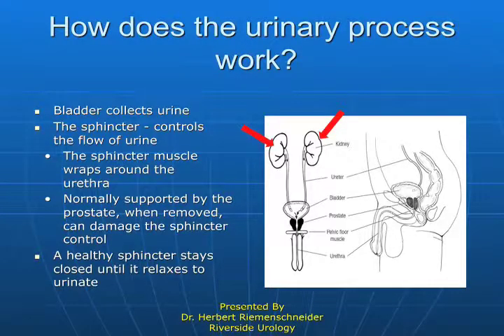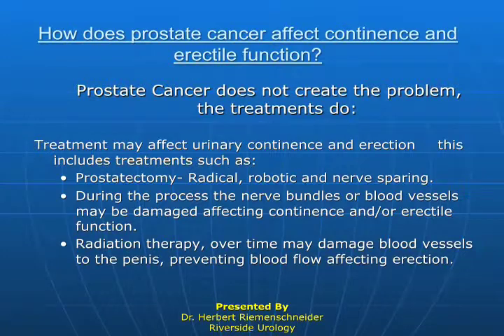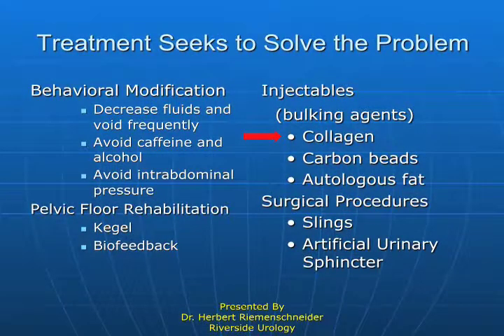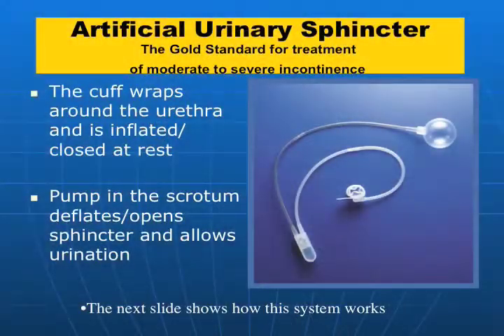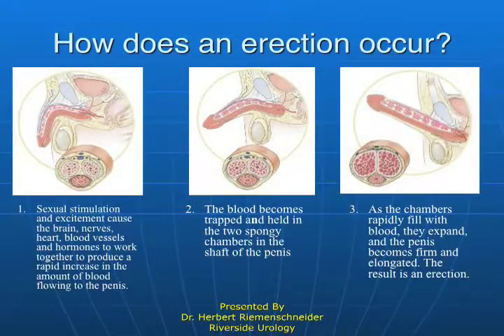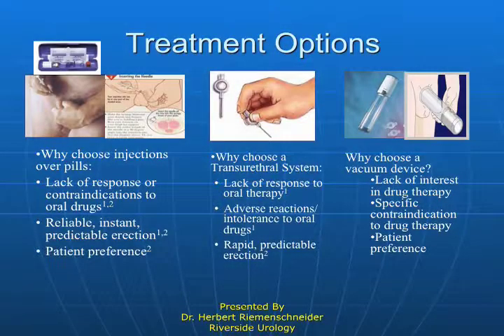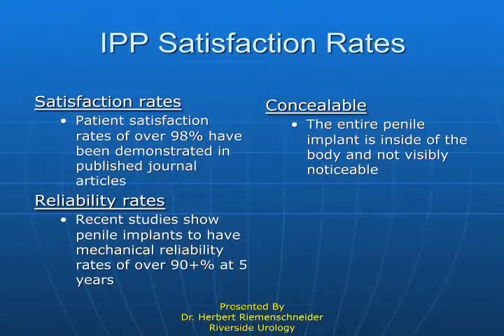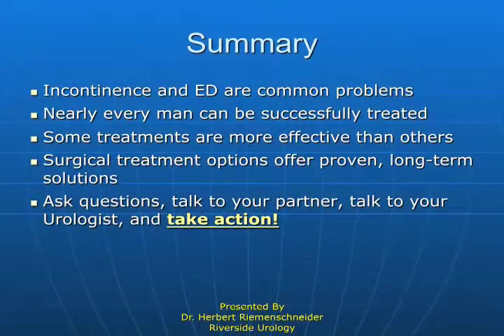Male Urinary Incontinence and ED Causes and Solutions incontinence409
This is a short clip by Dr. Herb Riemenschneider of Riverside urology in Columbus, Ohio.